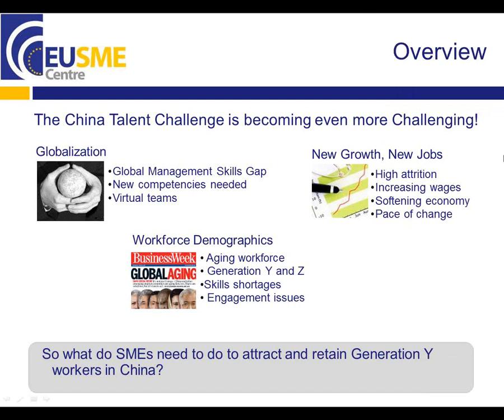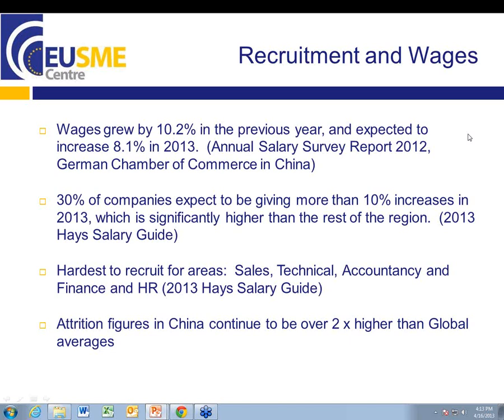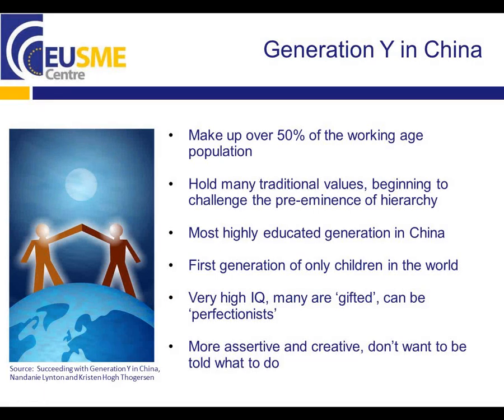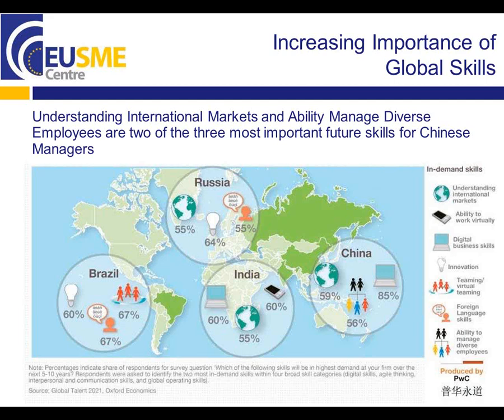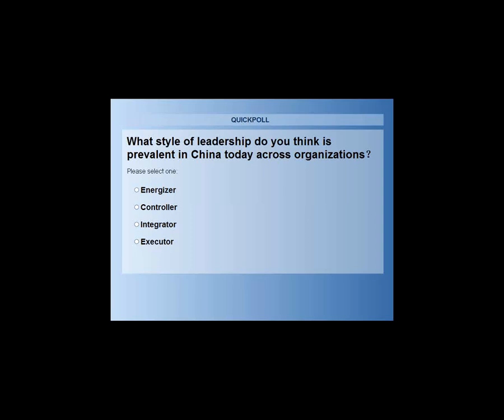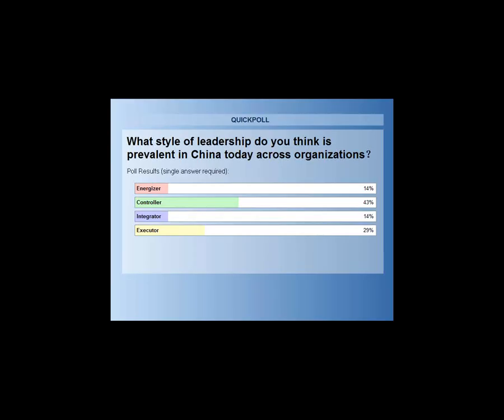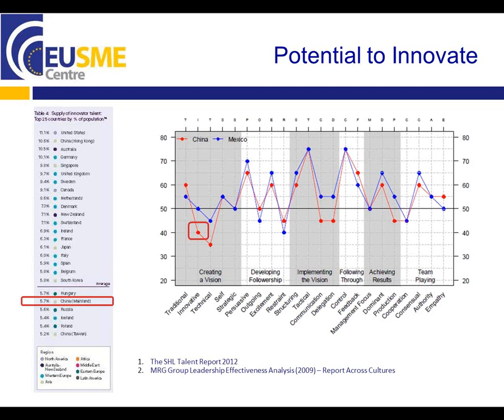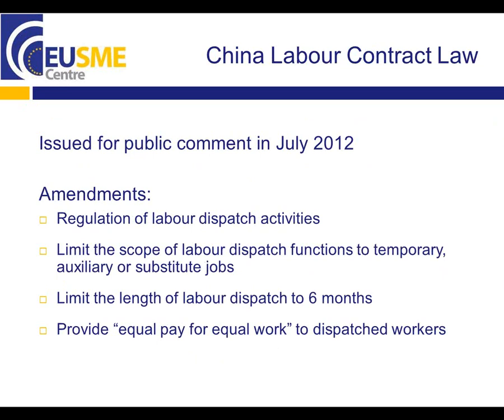How to Manage China’s Most Important Resource? Tapping into the Potential of China’s Generation Y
With a population of 1.3 billion, human resources remains China's most essential resource. China's Generation Y now makes up 60% of the nation's workforce. With different expectations and goals, managing Gen Y has created new challenges for China's HR managers. Over the last two decades double digit growth primarily fuelled by the manufacturing sector enabled China to enjoy success even with moderate levels of leadership capability.  However, the shift to a knowledge based economy is changing the face of leadership in China and significantly raising the bar for managers and leaders to achieve success.  To compound the challenge, recent single digit growth has sparked adjustments in hiring practices and companies are no longer able to rely on huge pay increases to lure top talent.  These changes provide both opportunities and challenges for European SMEs in China.

Join this webinar where HR strategist Elisa Mallis will share the latest developments and trends in:
• The biggest HR Challenges in China
• The latest attrition and wage data and the impacts
• What Chinese Generation Y professionals are really looking for
• Latest Talent Sourcing Strategies for SMEs to consider

Speaker info:

Elisa Mallis is an experienced Human Capital Consultant and Executive Coach with a passion for developing people and their global mindset. She has consulted to numerous multi-national companies across the United States, Europe and Asia over the last 14 years. Elisa is currently the Head of Executive Coaching at Management Development Services China and the Chair of the European Chamber of Commerce HR Forum in Beijing. Prior to MDS, Elisa spent 10 years at Accenture, working as a Management Consultant in the areas of human capital strategy, talent management, coaching and leadership effectiveness. Her last role at Accenture was Human Capital Strategy Lead for Asia Pacific.  Prior to working in Asia, Elisa provided consulting and coaching to numerous Accenture Fortune 500 clients across the United States and Europe. Elisa has earned a Masters in Organizational Psychology and a Master of Education in Counselling Psychology both from Columbia University in New York City.  She has lived and worked in 16 different countries and has been based in Beijing since 2007.